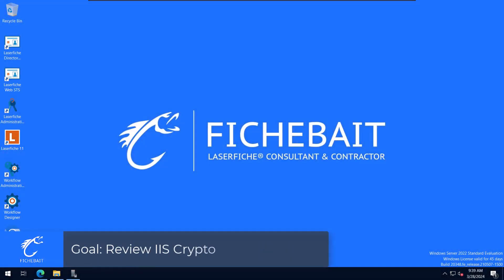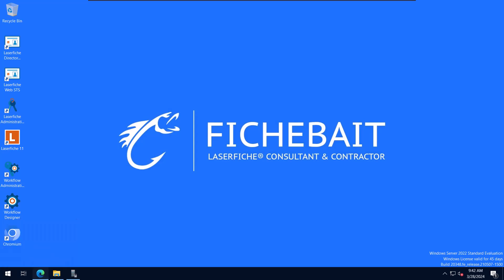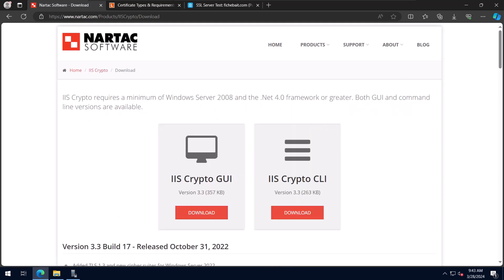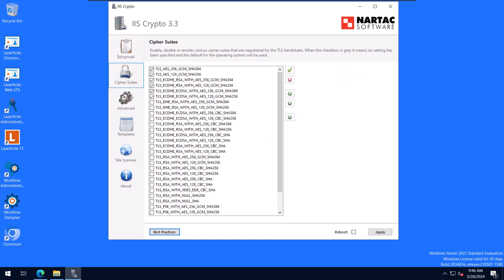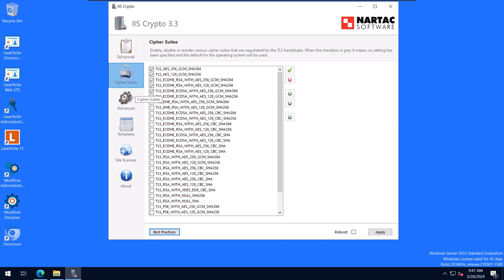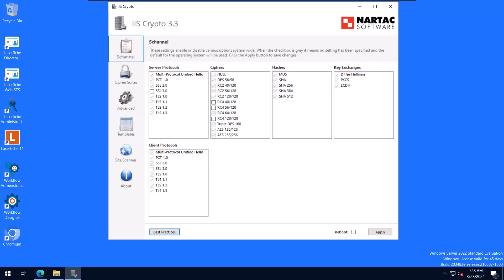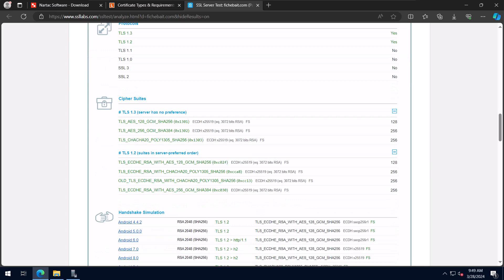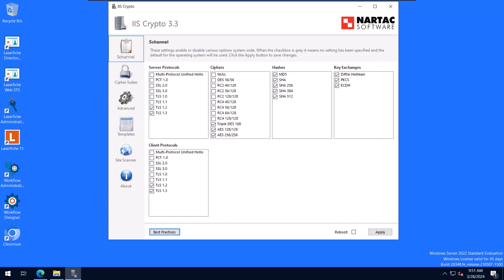How-to Use IIS Crypto to Help Secure Your Laserfiche Servers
In this video we will delve into the capabilities of IIS Crypto and its impact on securing Laserfiche servers. IIS Crypto is a free tool that allows you to apply best practices with a single click and easily configure your server’s SSL/TLS settings. In this video, we’ll explore:

What is IIS Crypto? Understanding the tool’s features and how it simplifies the process of securing server communications.

Customizing Security Protocols: A step-by-step guide on selecting the right cryptographic algorithms for your Laserfiche servers.

Enhancing Laserfiche Server Security: Demonstrating how to apply IIS Crypto settings to bolster the security posture of your document management system.

Performance and Compatibility: Evaluating the performance impact and ensuring compatibility with existing applications.

Best Practices and Tips: Sharing insights on maintaining an optimal balance between security and usability.

00:00 Introduction
00:07 Goal: Review IIS Crypto
00:24 Why Use IIS Crypto?